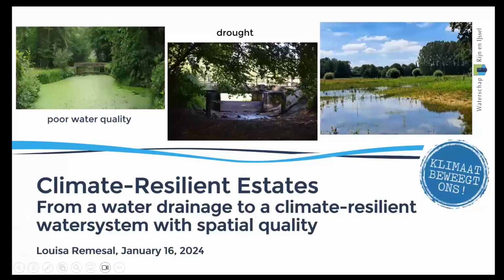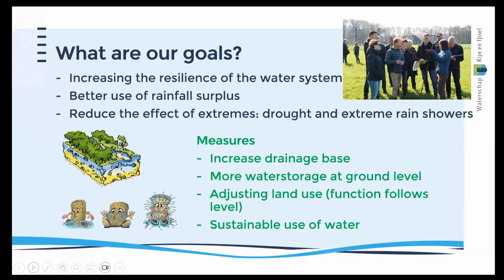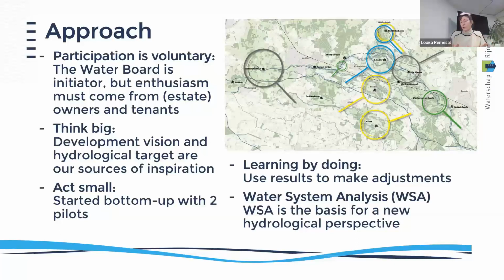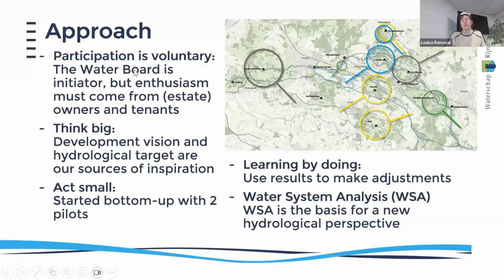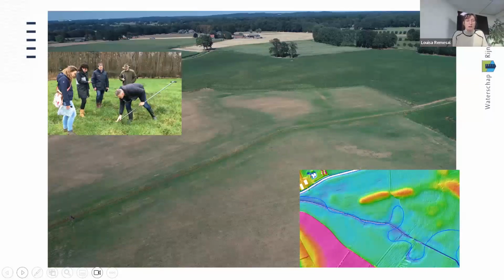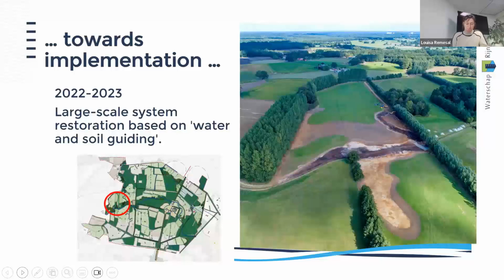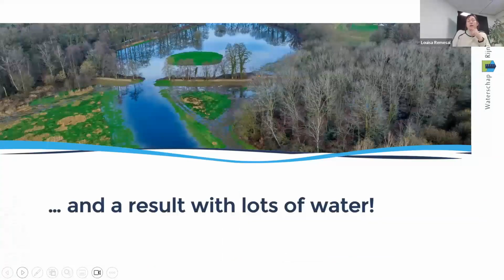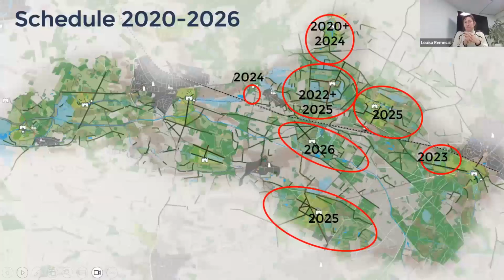Ponds webinar: Dutch Initiative ‘Climate-Resilient Estates’, a system approach, ...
... example Estate region Baakse Beek, province Gelderland, by/Louisa Remesal, program manager, Rijn and IJssel Water Board. The eight speaker on the webinar.